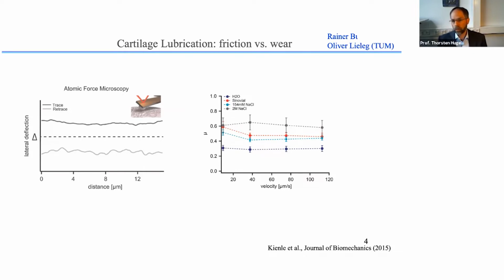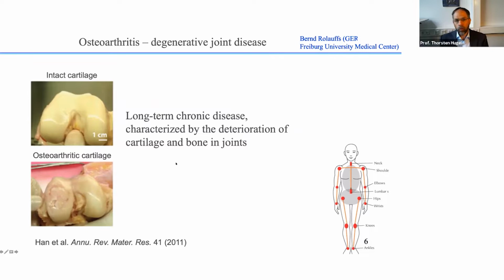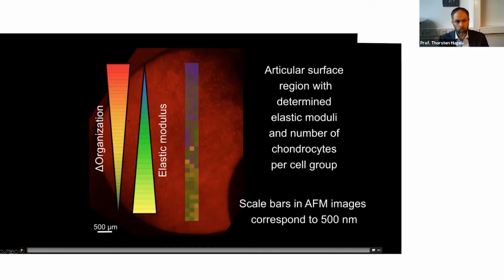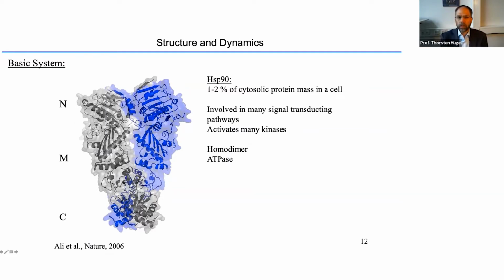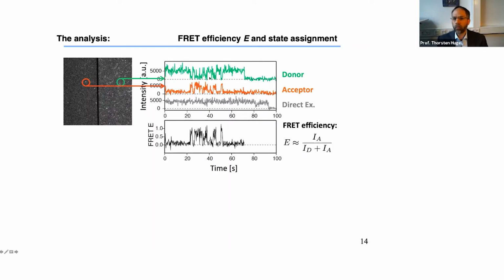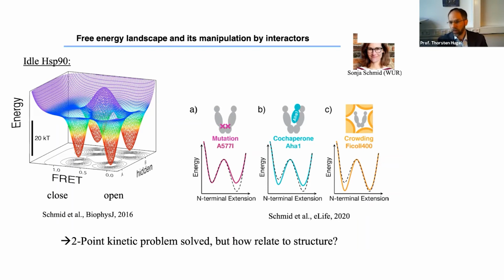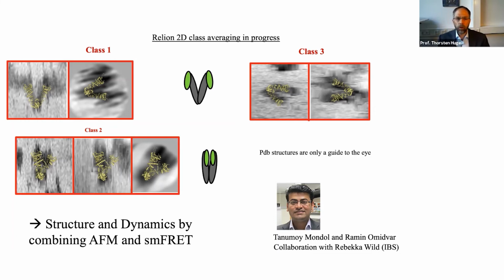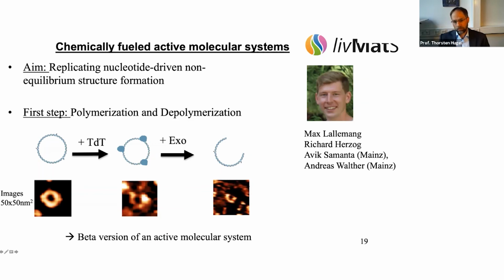Comprehensive biomaterial characterization by AFM and fluorescence | 2021NSFEurope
The research focus of the 4th NSFE 2021 was laid on wide range of SPM applications and methods such as nanoelectronics, photovoltaics, semiconductive materials, nano- and biomaterials, single molecule research, electrochemistry, innovative methods in nanotechnology and correlative microscopy.

Title: Comprehensive biomaterial characterization by AFM and fluorescence

Speaker: Dr. Thorsten Hugel,  University of Freiburg, Germany